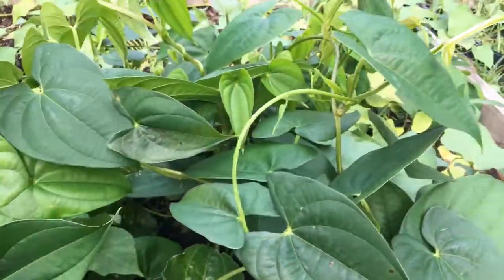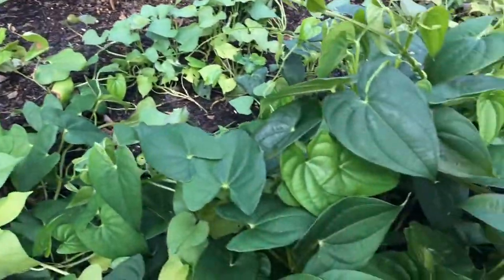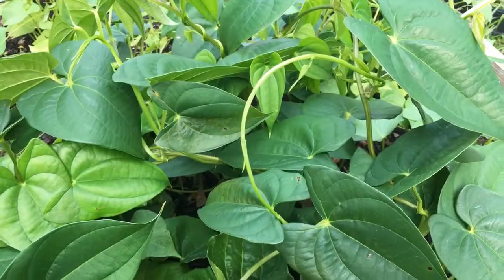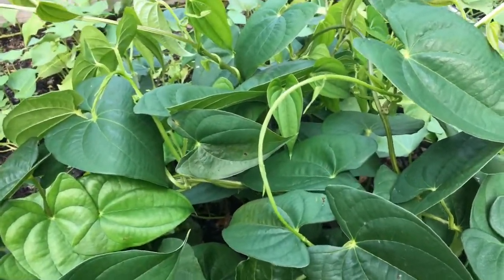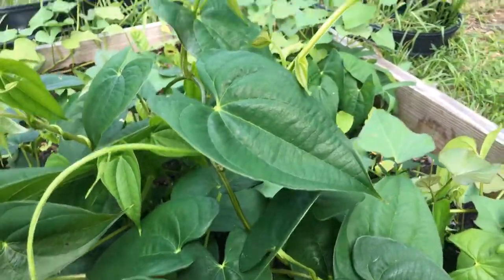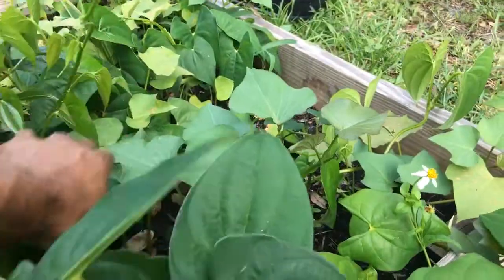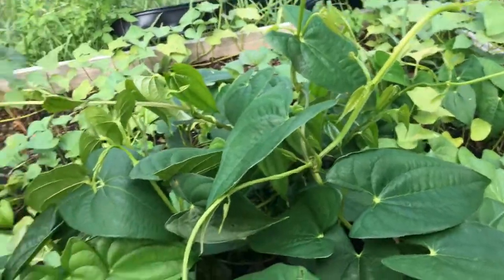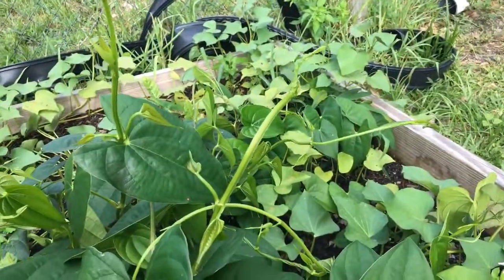Yams: Easily Grown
This is a video about me planting yams last year and after harvesting them I was able to put the remaining pieces of yams back into the ground. Despite neglecting the yams, filling the bed with new soil, planting new plants in the area, the yams were resilient enough to return with a vengeance. They have almost taken over the bed.